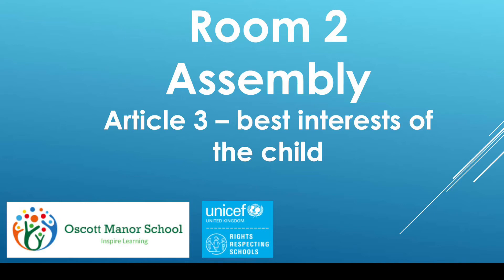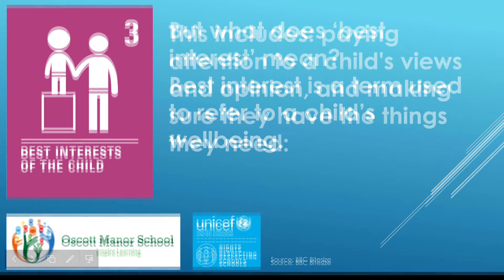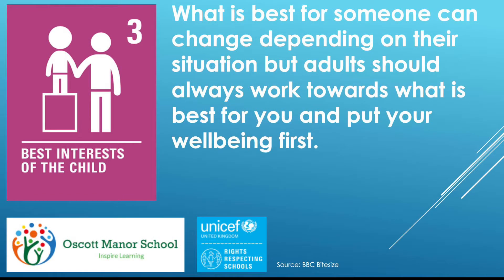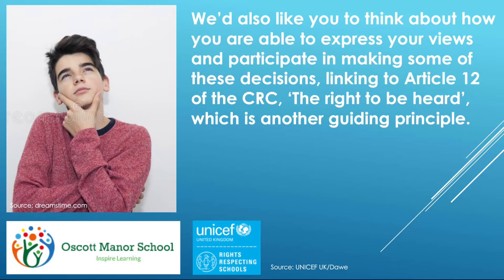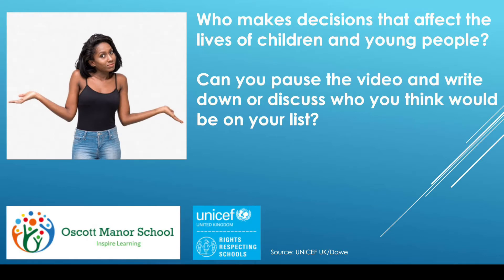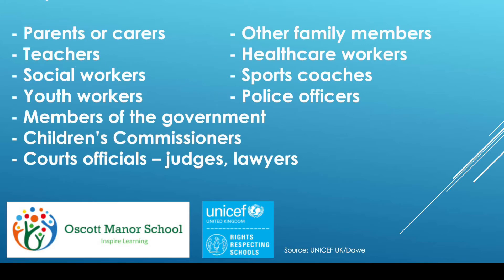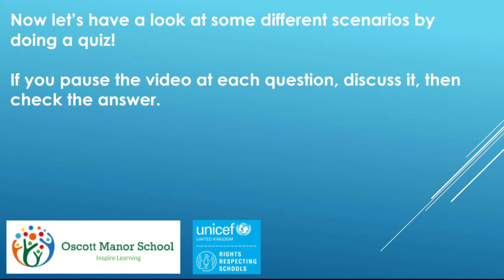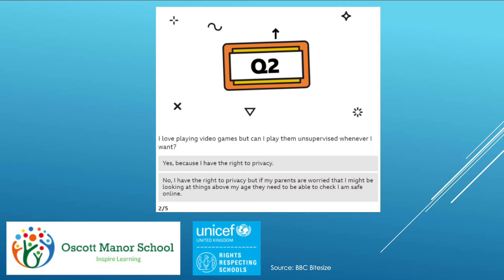Assembly 14th February 2022 | Article 3: Best Interests of the Child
Join Room 2 for their assembly on Unicef Rights Respecting Schools Article 3: Best Interests of the Child

Oscott Manor School is a community school for young people aged 11-19 with autism as their primary diagnosis and an education, health and care plan in place. We welcome visits from prospective parents.